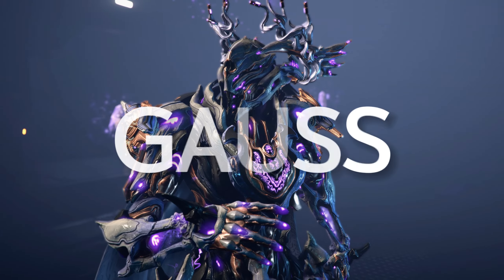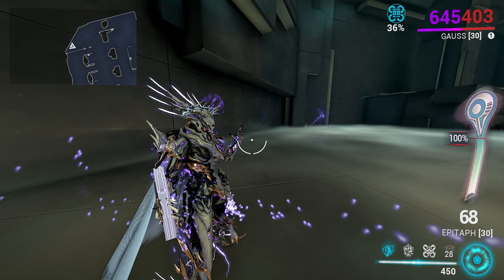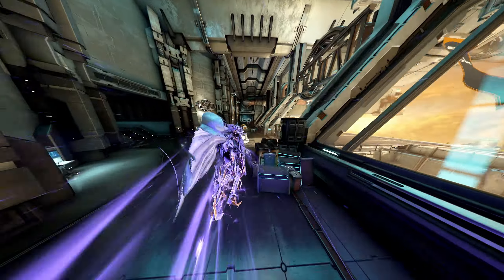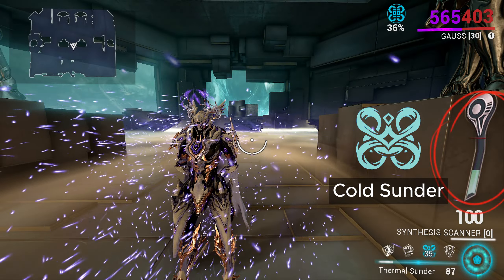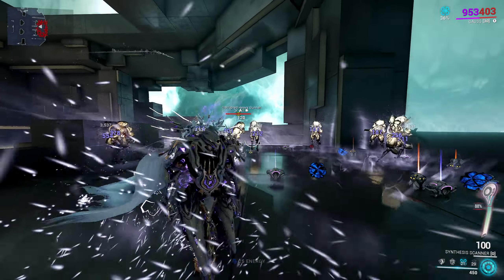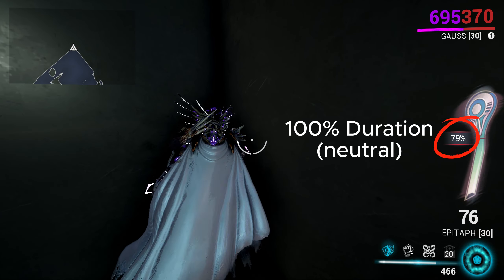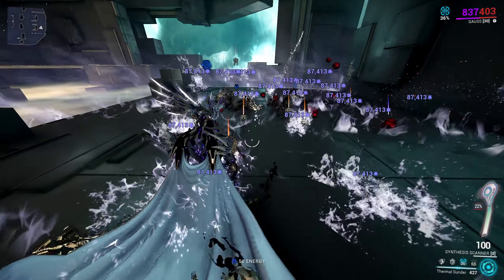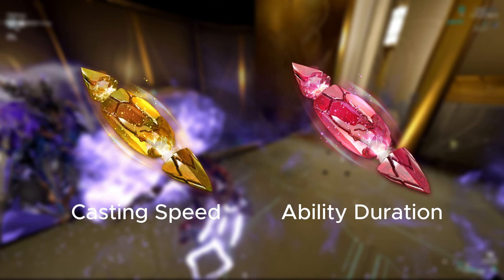How To Actually Build Gauss (no bs guide)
One of the best Warframes in this game, Gauss, can easily destroy steel path with 0 forma. From nuking enemies to buffing your weapons, we'll run through everything in this Warframe Build Guide.

Use my referral below to get a 7 day Affinity Booster upon your first log in!

For the those interested, check out this other Gauss video by Worm!

Come join us in the warframe community discord!
We are operated by the community for the community. New to Warframe or have a question regarding the game? Feel free to head over to the Help-and-Support channel.

0:00 - Intro
0:44 - Passive
1:40 - Mach Rush
2:58 - Kinetic Plating
4:22 - Thermal Sunder
6:36 - Blast Sunder
8:10 - Redline
9:46 - Builds